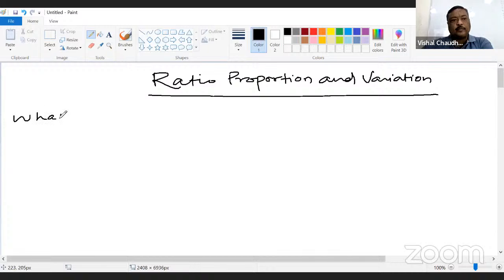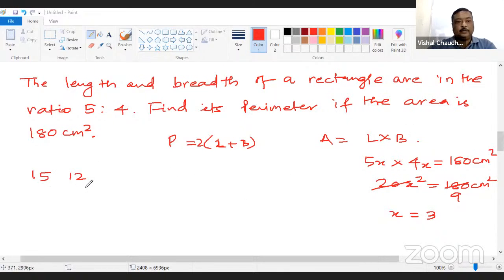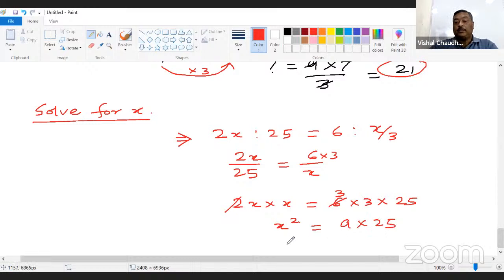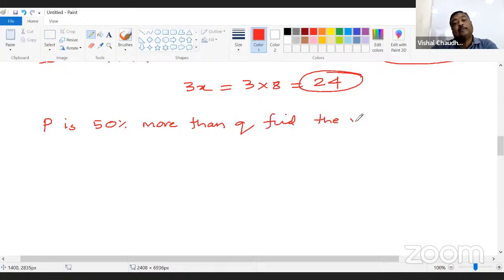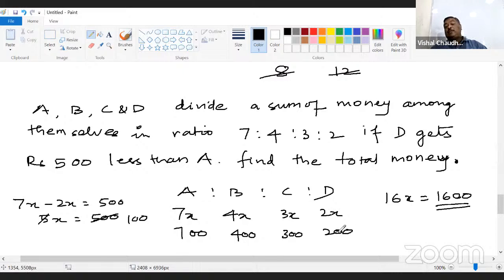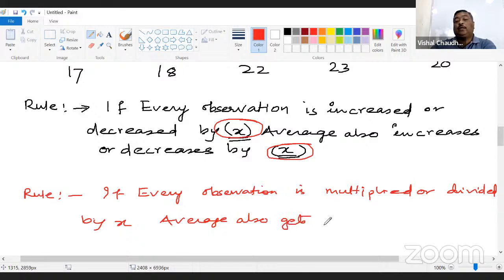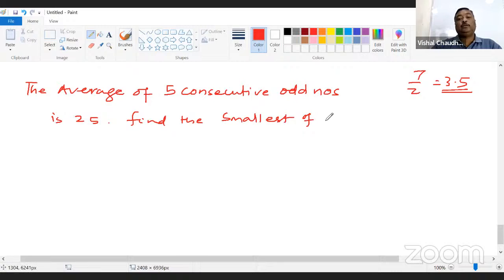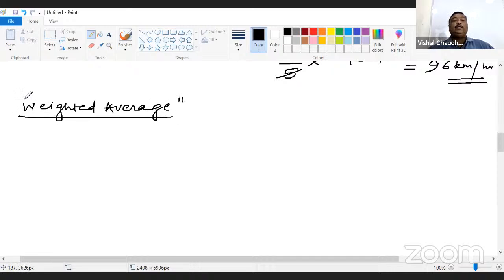Free workshop on how to crack Aptitude test of Companies - LIVE Workshop organized by VibrantMinds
Free workshop on how to crack Aptitude test of Companies - LIVE Workshop organized by VibrantMinds Technologies Pvt Ltd.

 Did you miss the chance to start your career due to silly mistakes in Aptitude Test?
 Are you prepared for tricky questions in Aptitude Test?
 Do you feel pressure in Aptitude Test?

Then here is the solution!!!

Hello JobSeekers,
Greetings from VibrantMinds Technologies!
We, VibrantMinds Technologies - are organizing FREE Workshop on – “how to crack Aptitude test of Companies” for fresh job seekers.

Trainer: Mr. Amit Kumar – Aptitude Trainer (having approx. 14+ years of Experienced in Aptitude Training/Corporate Training)

This FREE Online Workshop is for Jobseekers/Freshers.
Workshop Schedule: Tuesday, 15th Feb 2022 @ 10.00 AM to 12.00 PM
If you want to Crack Aptitude Test easily then DON’T MISS!
SHARE THIS MESSAGE WITH FRIENDS

Regards,
VibrantMinds Technologies Pvt Ltd
A Campus Recruitment, Online Assessment & IT Training Solutions Company.